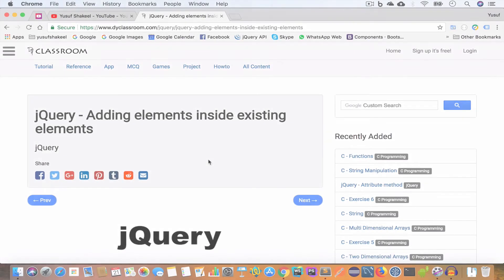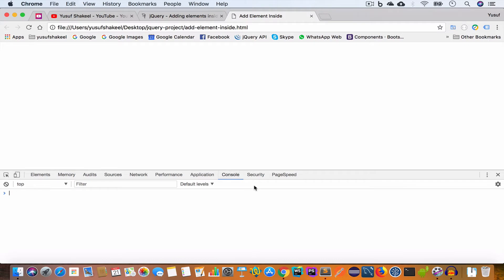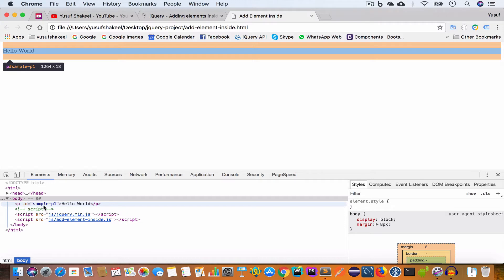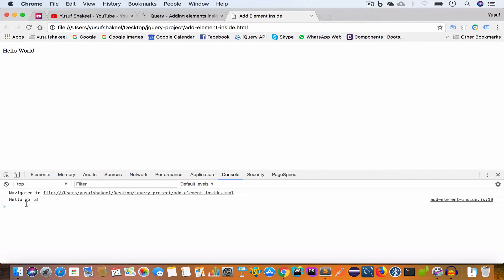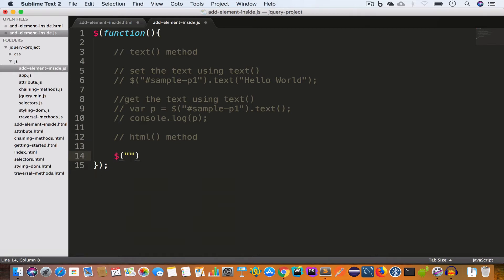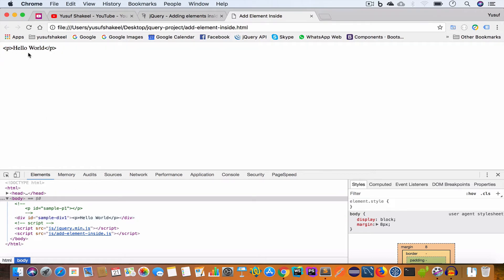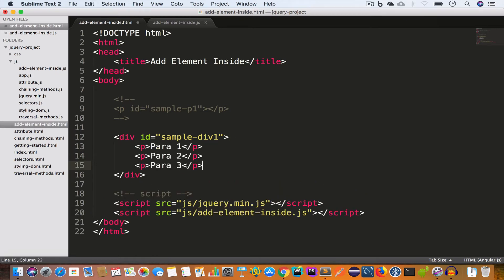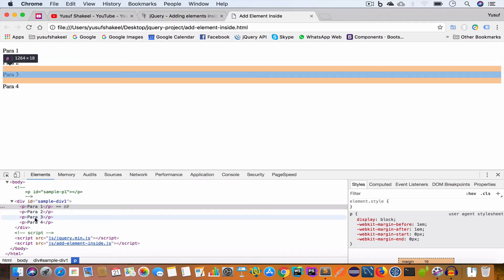jQuery - Adding elements inside existing elements #08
In this video we will learn to add elements inside existing elements using jQuery.